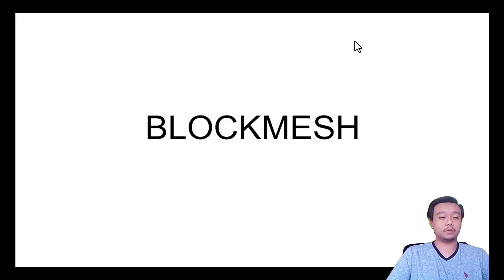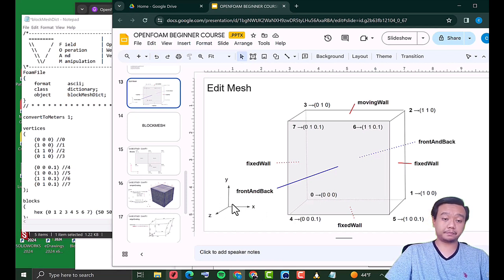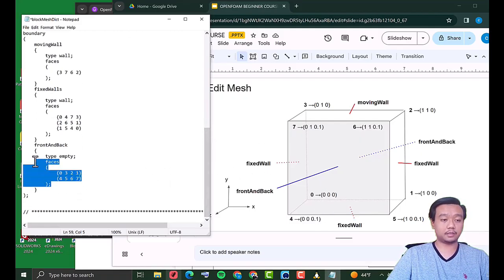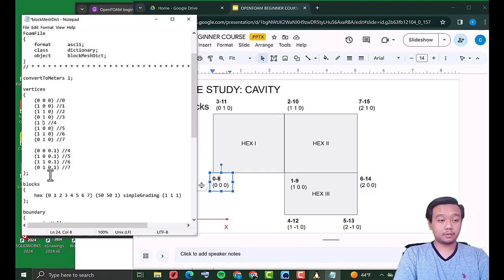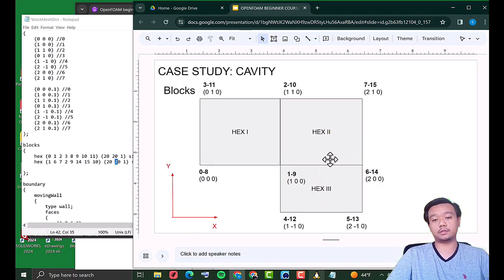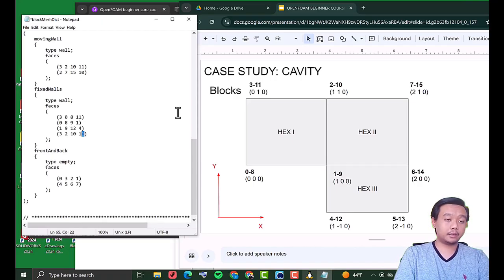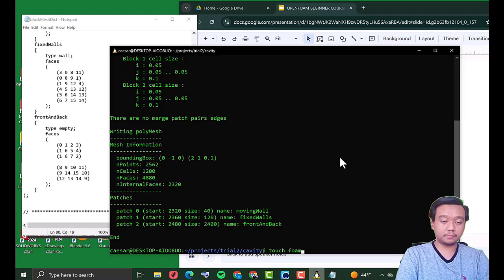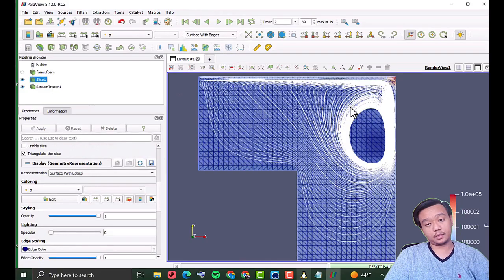Fundamental of Blocking Construction in OpenFOAM BlockMesh